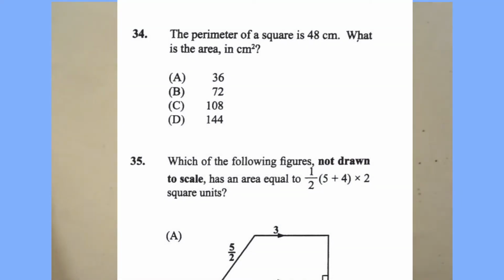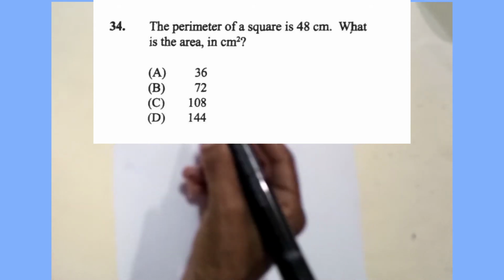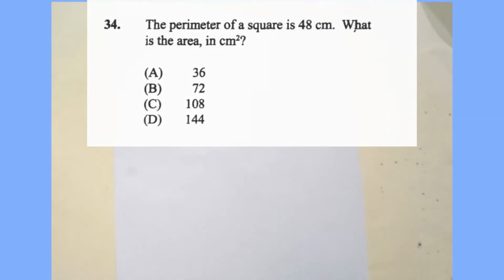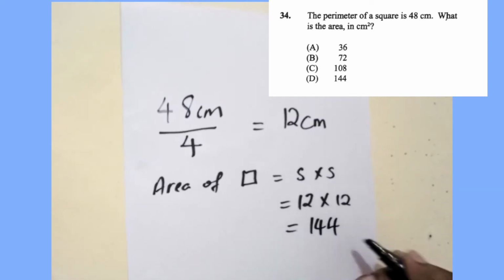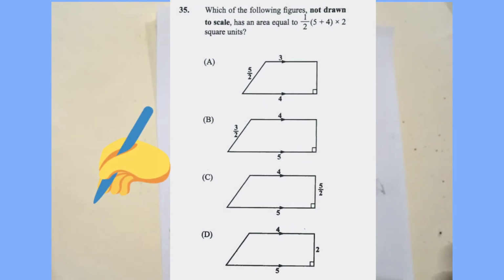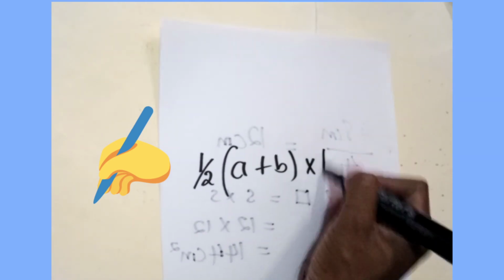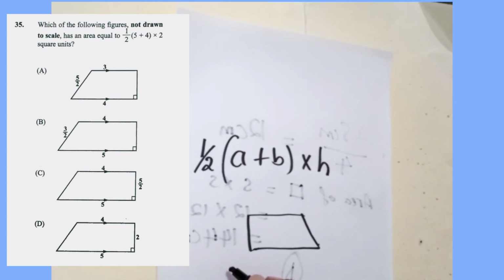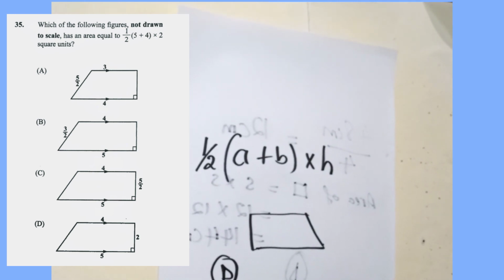CSEC Math multiple choice questions|| May 2019 Math Multiple Choice MEASUREMENT Questions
CSEC Measurement May Exam Questions

May 2019